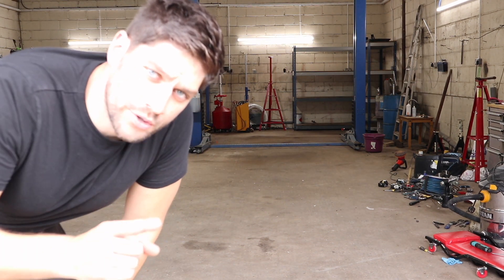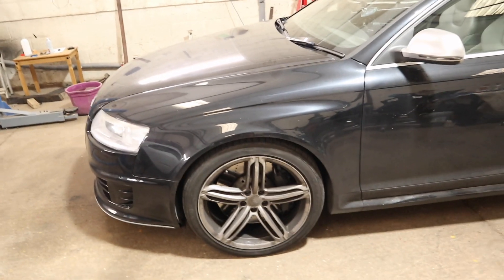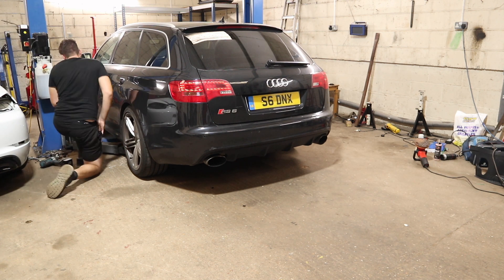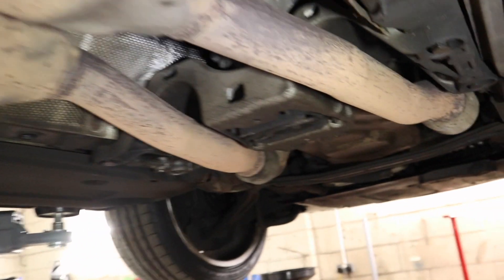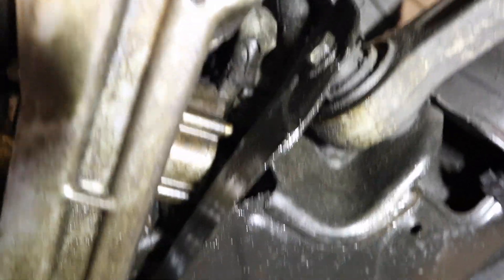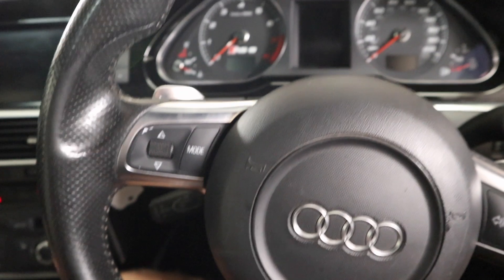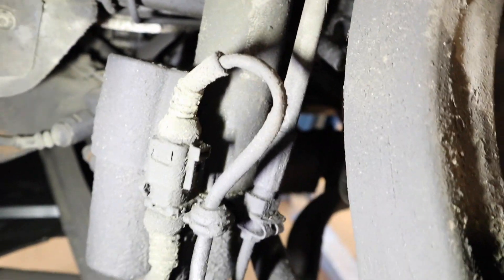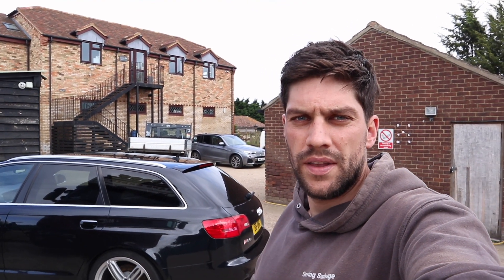EVERYTHING WRONG WITH MY CHEAP AUDI RS6 5.0 V10 TWIN TURBO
In today's video we get the Audi RS6 into the workshop and have a good look around it and start looking at the faults with the engine and suspension.